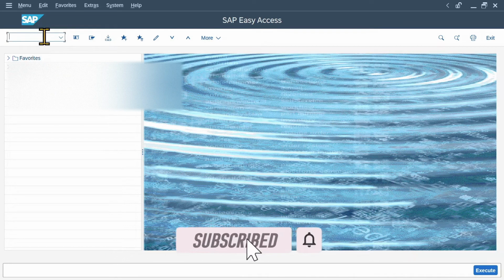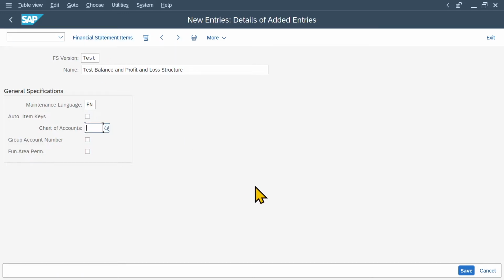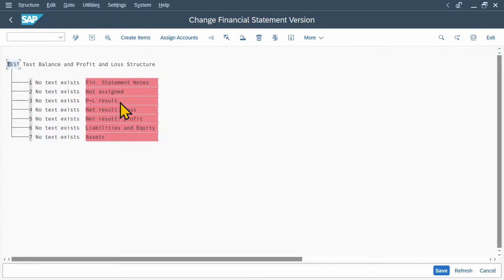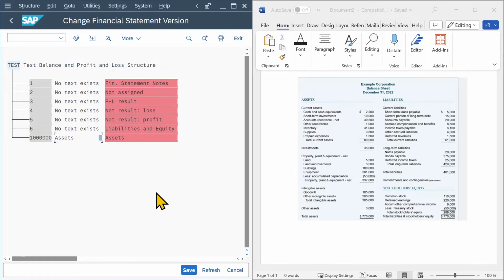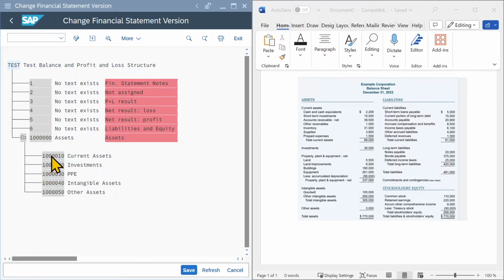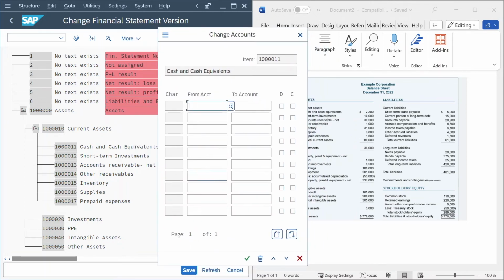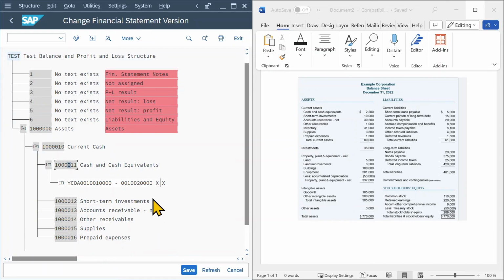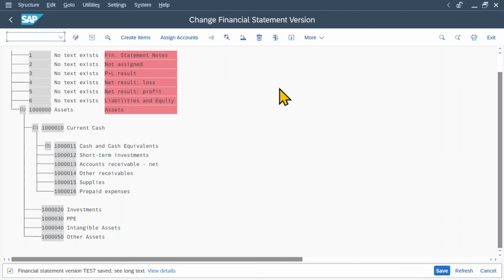How to create Financial Statement Versions in SAP S/4HANA | Transaction OB58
This SAP2Go video will show you how to create financial statement versions in SAP S/4HANA Finance.